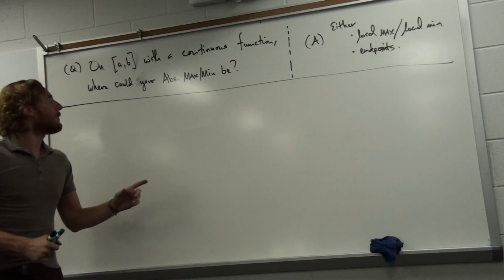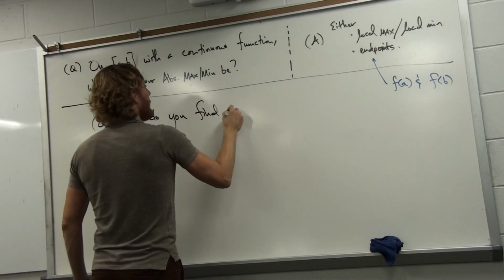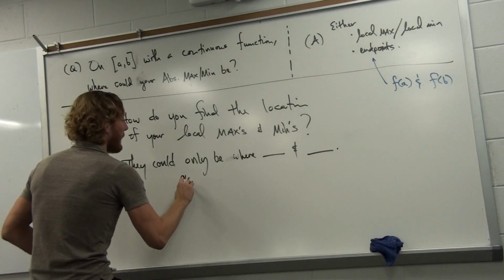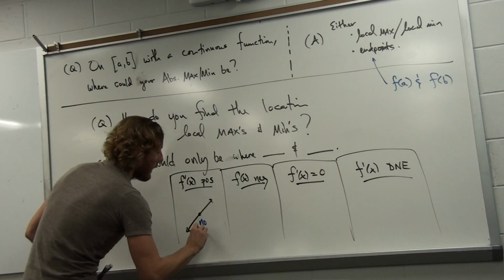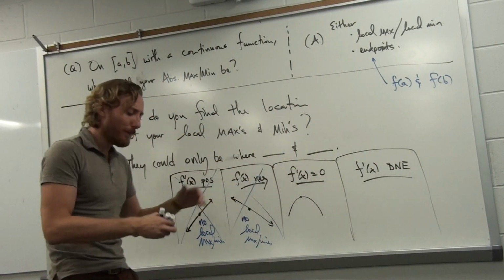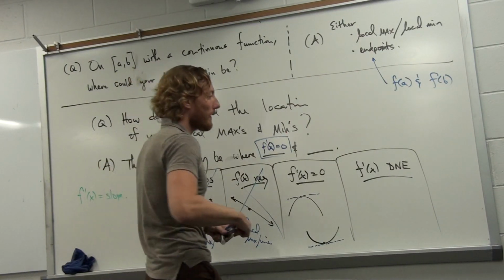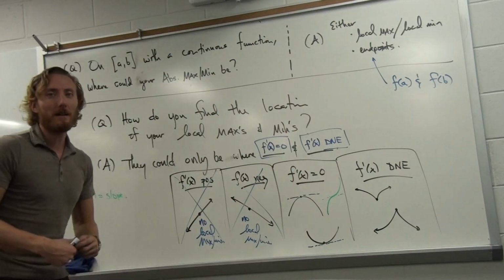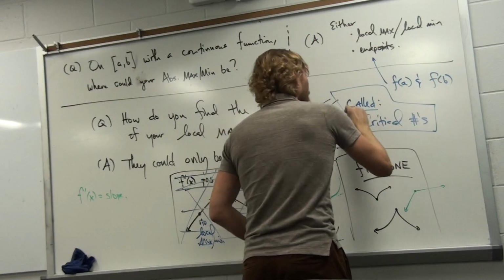Max/Min - Finding Local Max & Min